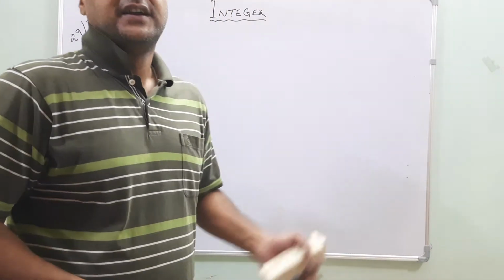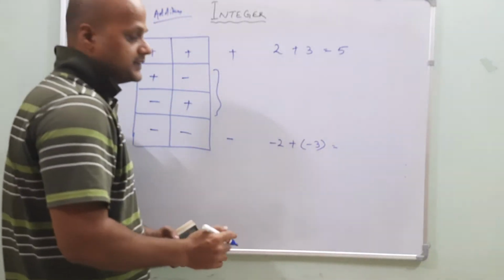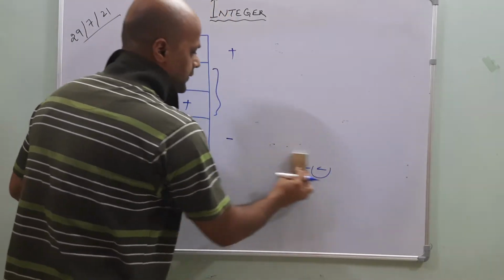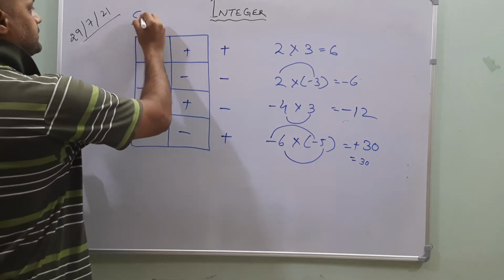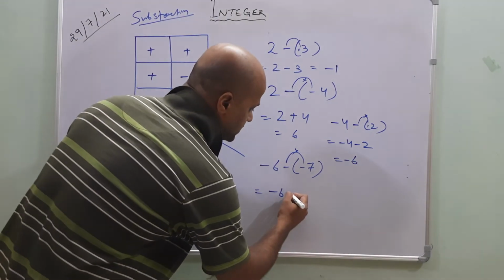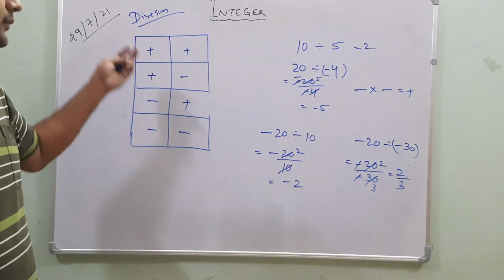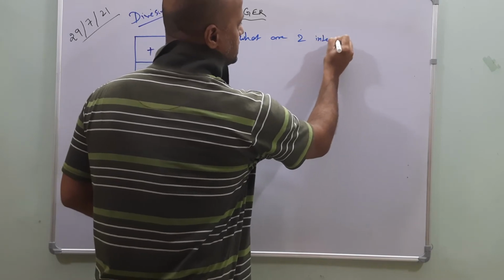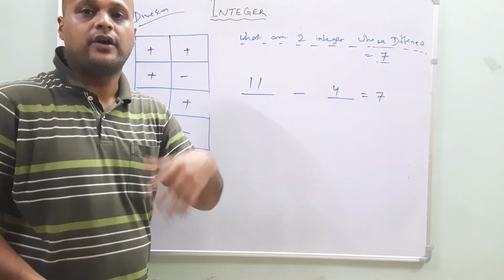INTEGER (PUROHIT) PART- 2, STD 7TH